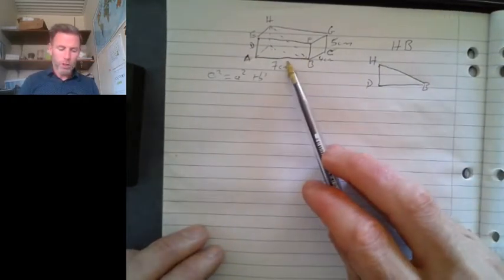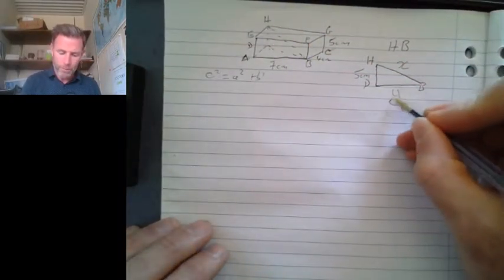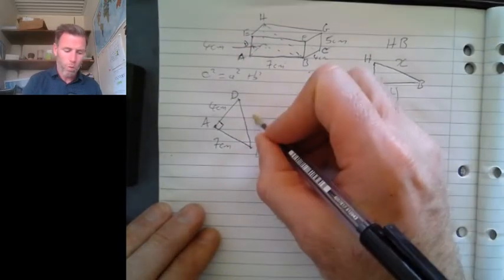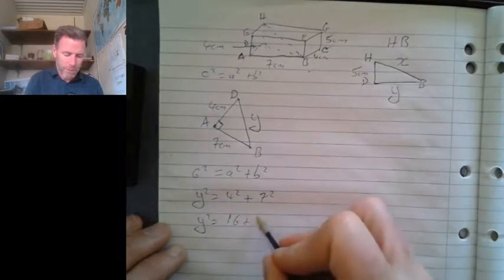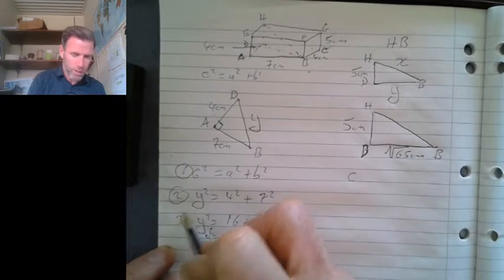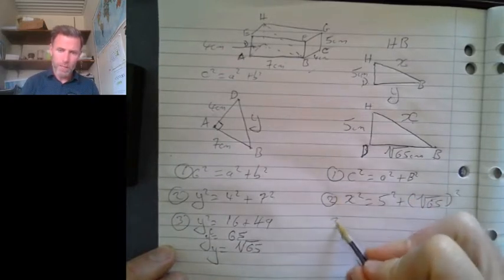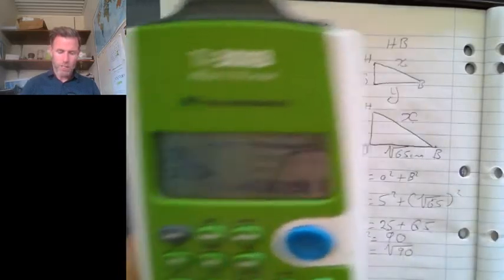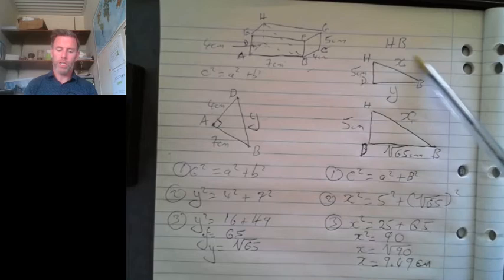Measurement: Pythagoras Theorem in 3D